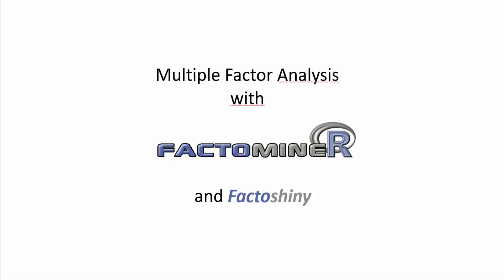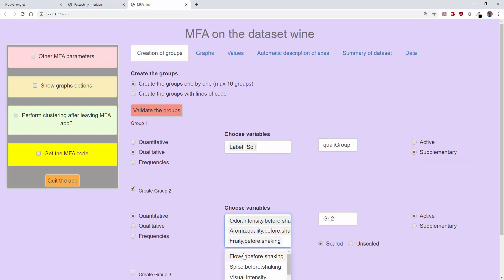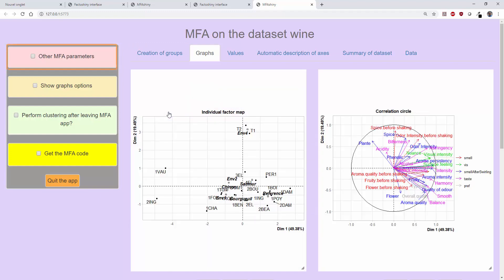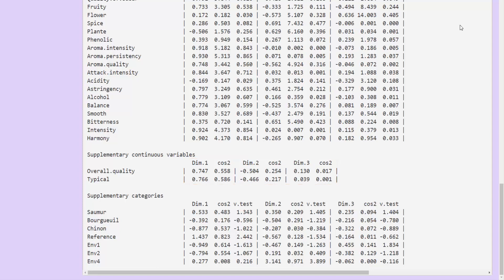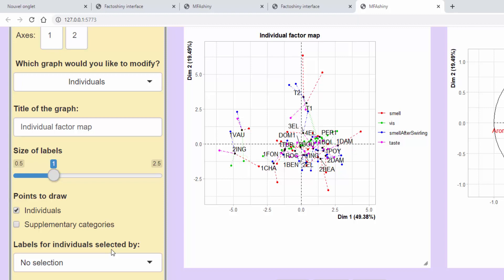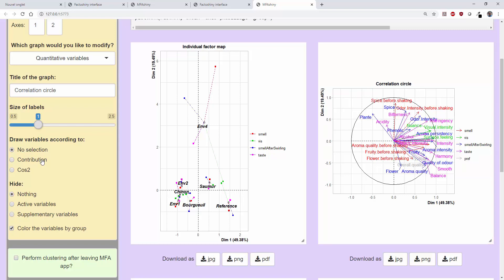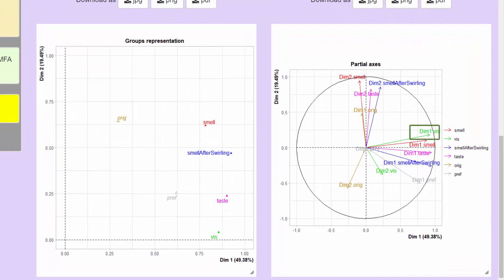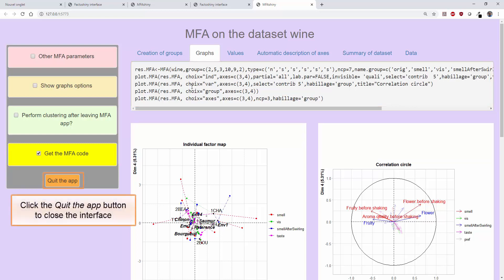MFA - Multiple Factor Analyis with R (FactoMineR & Factoshiny)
MFA is a method that allows you to visualize and compare different sources of informations.
This video shows how to compare groups of variables, manage missing data, improve the graphs.
Compare the results of several PCAs or MCAs.